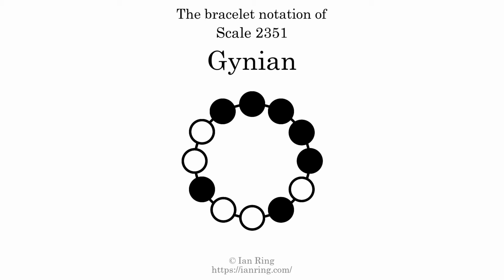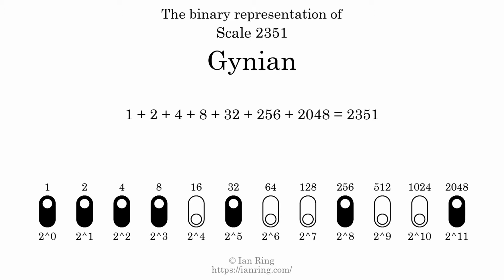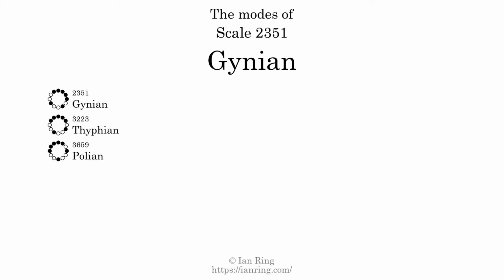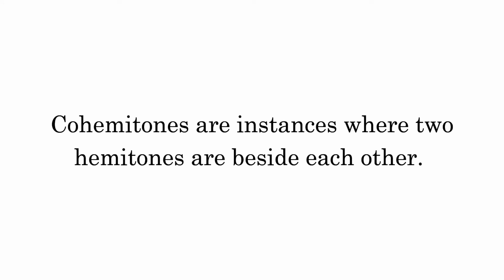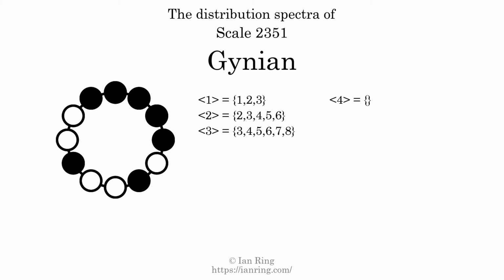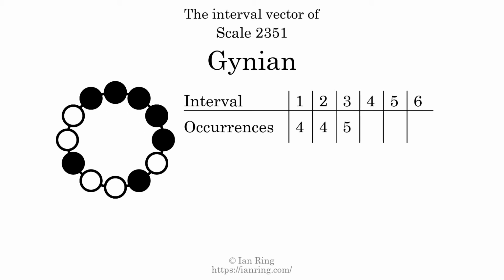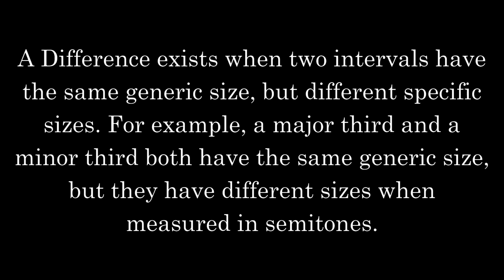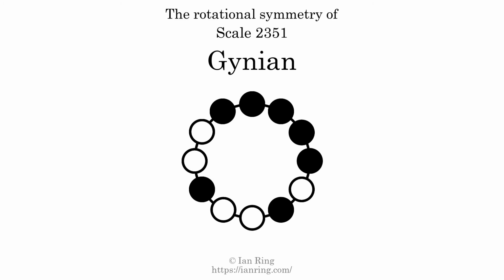Scale 2351: Gynian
More than you will ever need to know about Scale 2351, a heptatonic scale also known as "Gynian". Part of an enormous series of scale analysis videos by The Exciting Universe Of Music Theory.